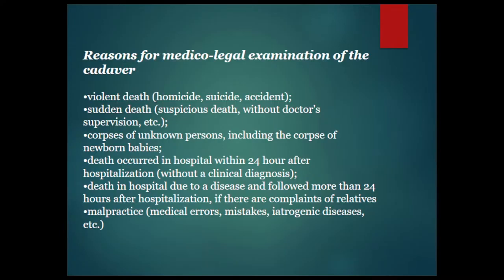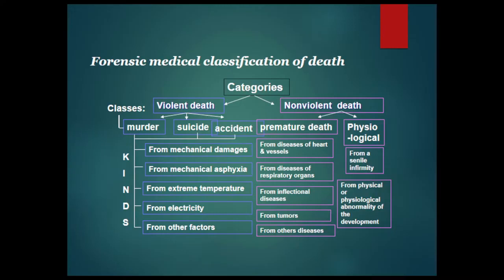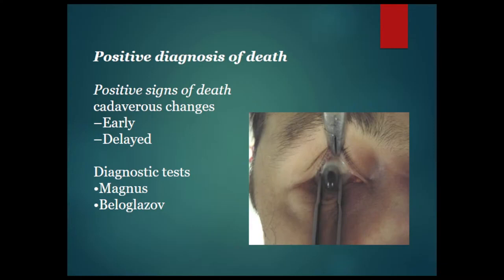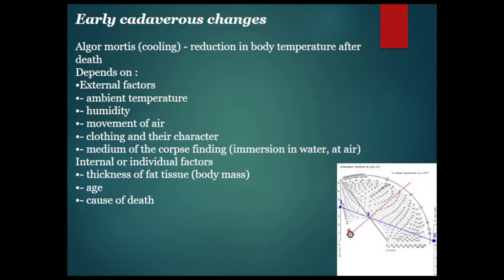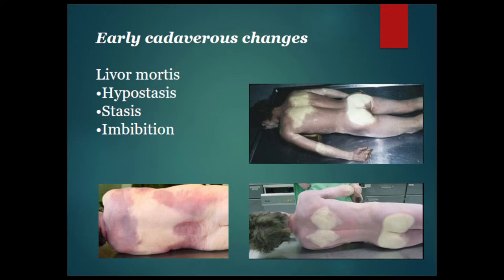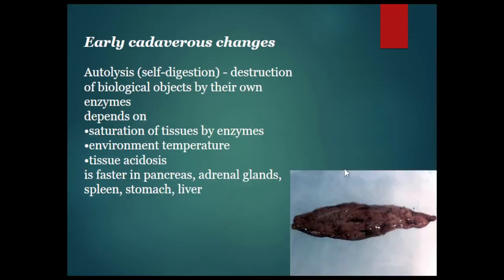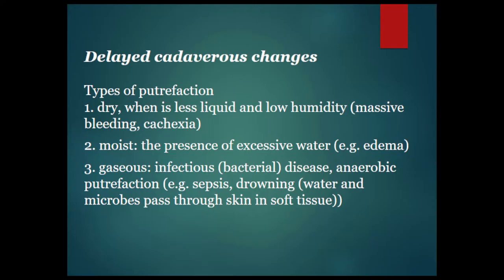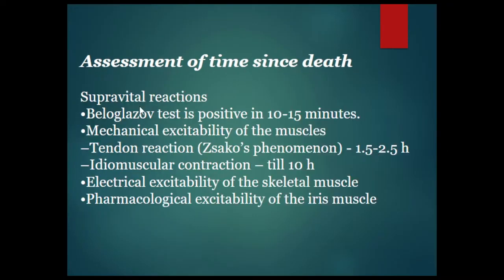9:40 FORENSIC MEDICINE ESSENTIALS OF FORENSIC THANATOLOGY